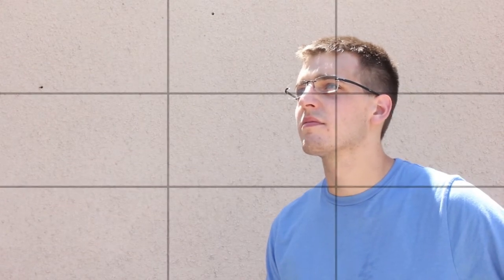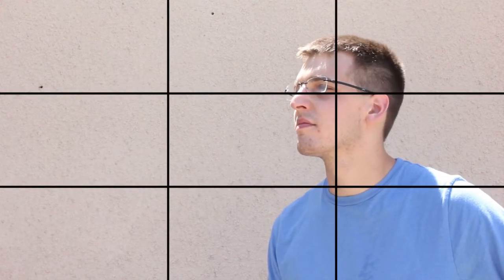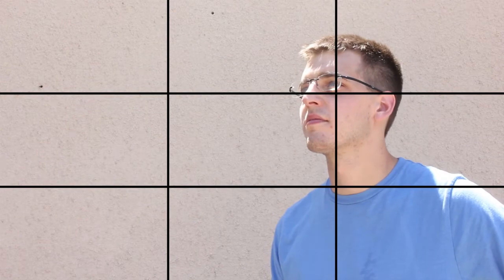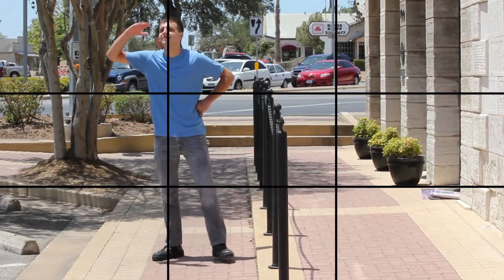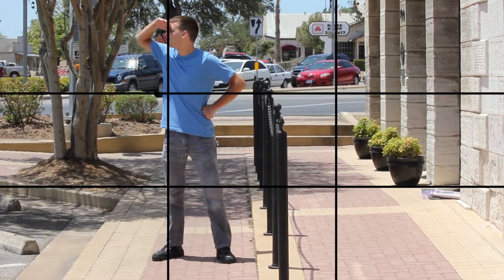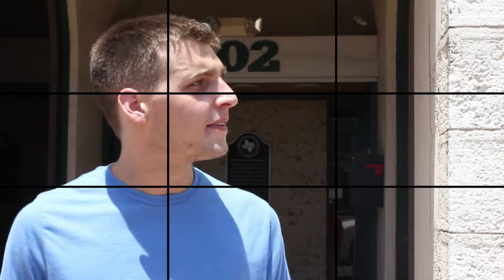Directing: Types of Shots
Review of chapter 5.